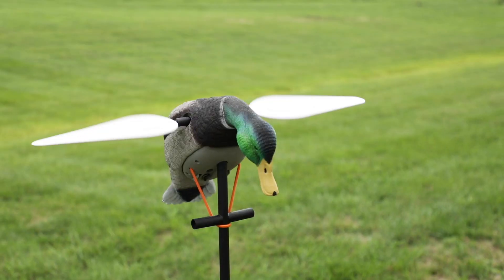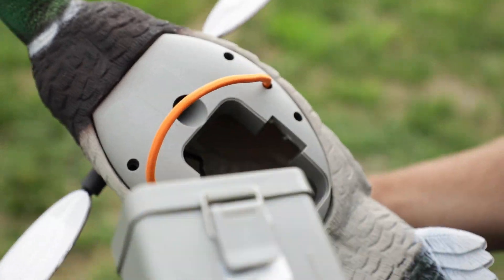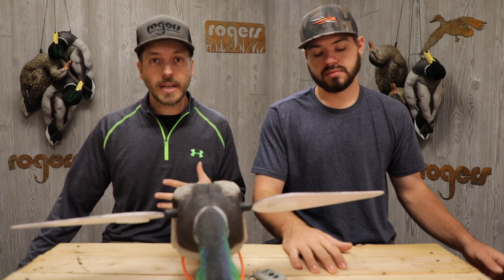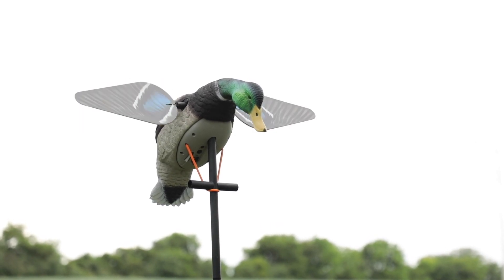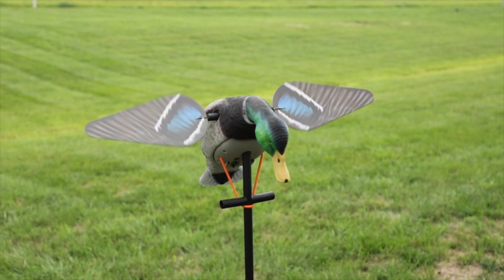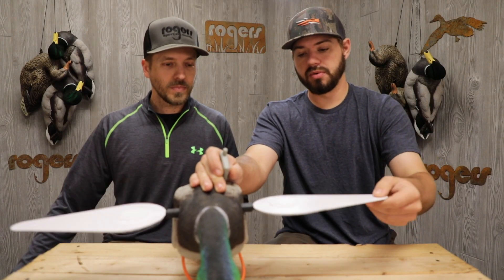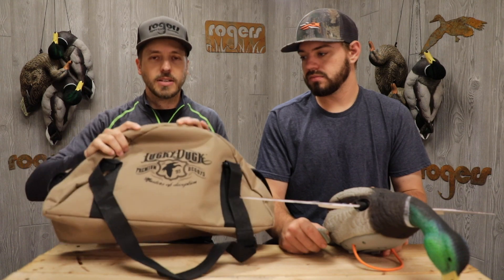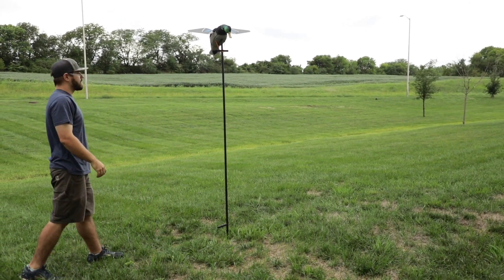Lucky Duck Waterproof HDi Spinning Wing Decoy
Here's a BRAND NEW WEATHERPROOF spinning wing decoy. Water can't defeat this spinner.